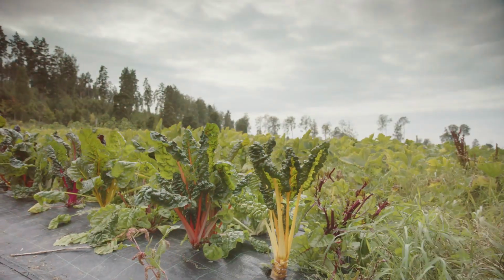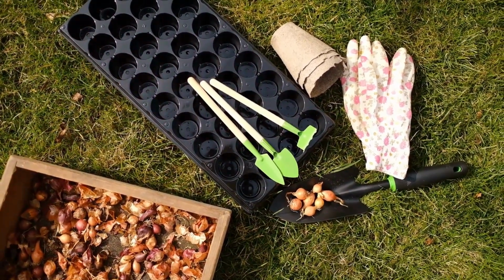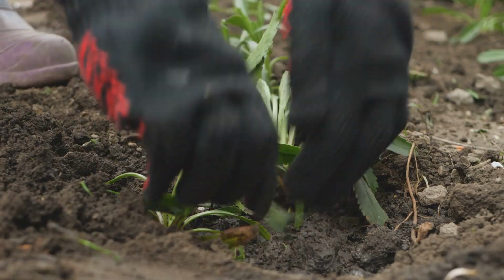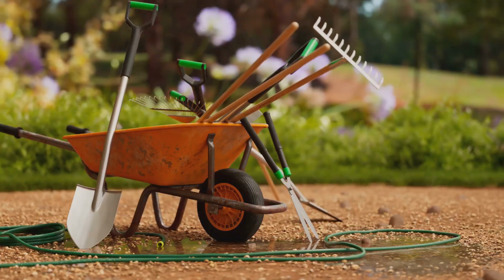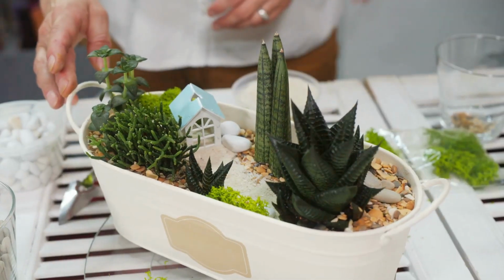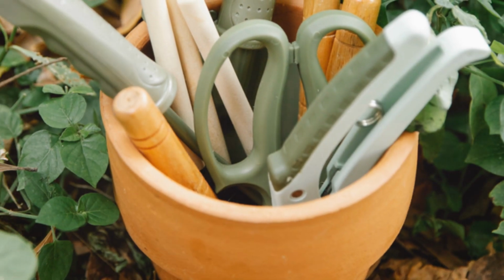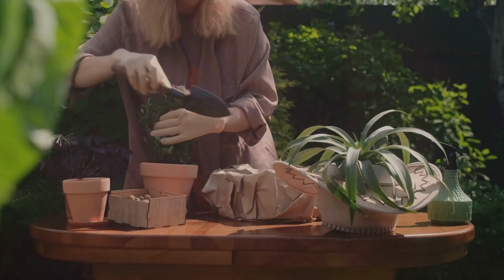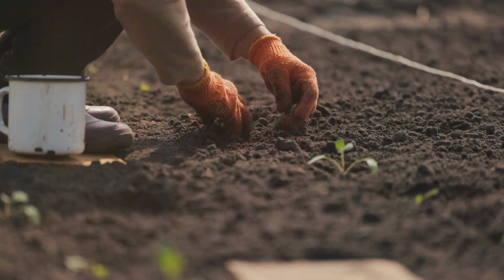Essential Gardening Tools and Supplies: Budget-Friendly Tips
Starting a garden doesn’t have to break the bank! In this video, we’ll cover the essential tools and supplies you need to start your gardening journey, along with budget-friendly tips to save money. Whether you’re shopping secondhand, making DIY solutions, or spreading out purchases over time, we’ve got you covered.

In this video, you’ll learn:

1. Must-Have Gardening Tools: The essentials for any beginner gardener.

2. Affordable Shopping Options: How to find tools at thrift stores, yard sales, or online marketplaces.

3. DIY Alternatives: Creative ways to repurpose household items into gardening supplies.

4. Money-Saving Tips: Plan your purchases and prioritize tools to keep costs low.

Get started with gardening on a budget and grow your own food with ease. Let’s grow together—affordably! 🌱